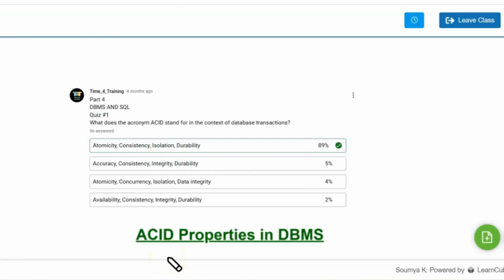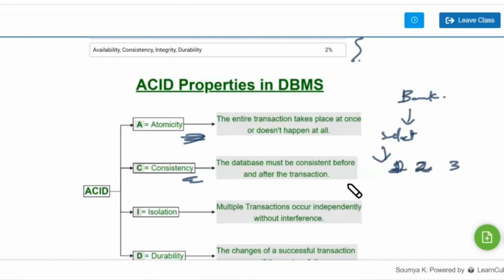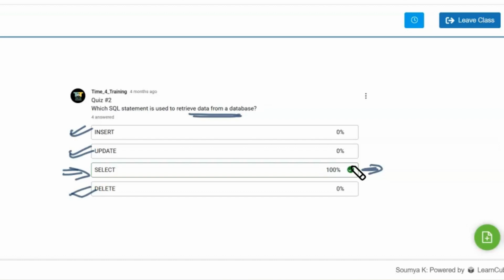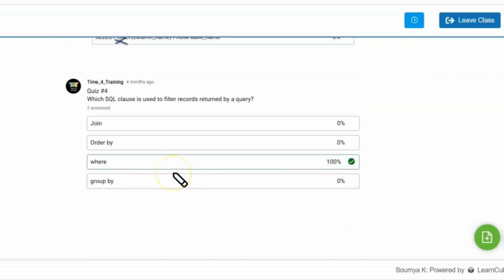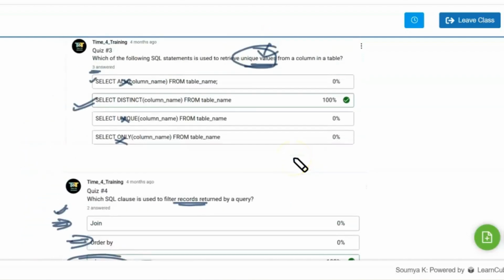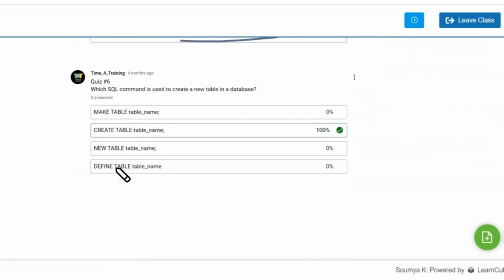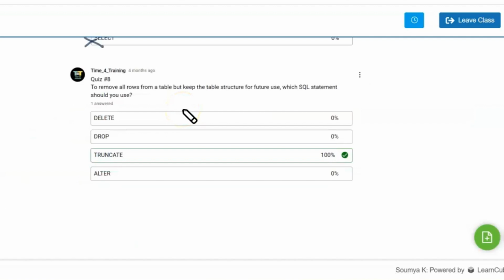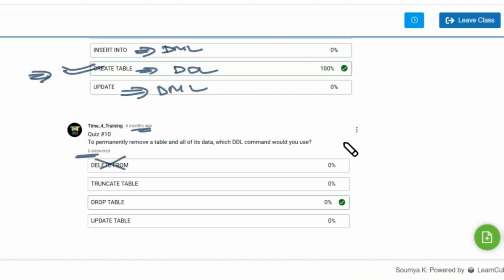How Well Does the Community Know DBMS and SQL? | Quiz Results| DBMS & SQL Quiz Breakdown! #181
Welcome to the DBMS & SQL Quiz Challenge! 🎉
questions 1-10

In this video, we’re putting the community to the test with a challenging quiz on Database Management Systems (DBMS) and SQL! From database fundamentals to complex queries, we gathered responses from tech enthusiasts, developers, and learners alike to see how well they know their database concepts and SQL syntax.

💡 What to Expect:

Quiz Questions on topics like relational databases, normalization, SQL commands, and more.
Community Answers and reactions to each question.
Surprising Insights into what people really know (or don’t know) about DBMS and SQL!
Fun, engaging discussions about common mistakes and tricky topics in DBMS and SQL.

👉 Think you can ace the quiz? Play along and leave your answers in the comments!